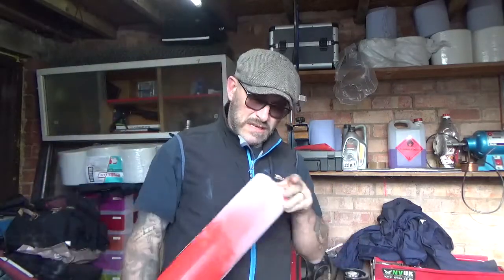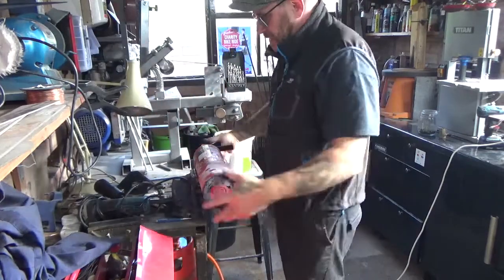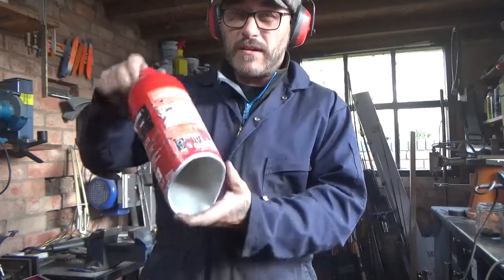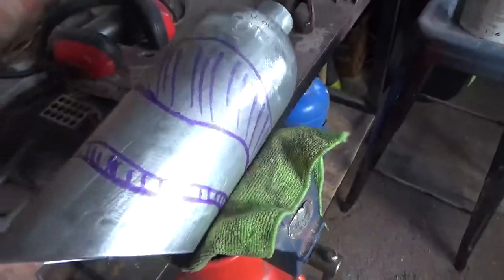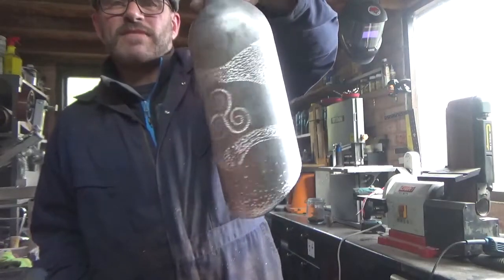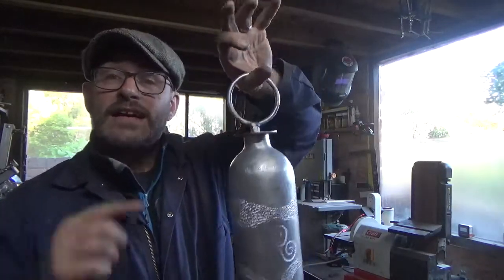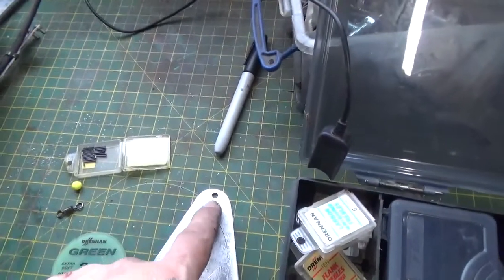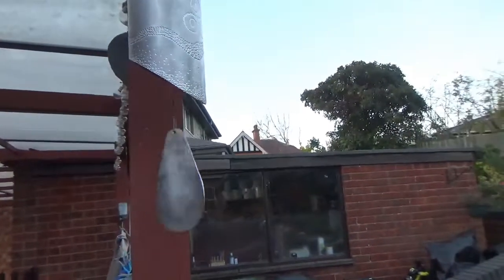Making a wind chime from a fire extinguisher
What can you do with an old fire extinguisher? Well, here is one idea.
A quick project using old bits and bobs that I have saved over the years.
This cost me nothing but time and has a lovely sound.